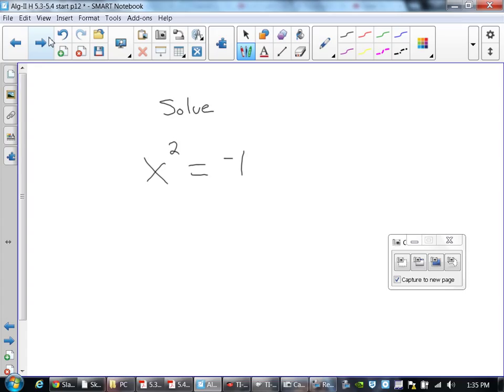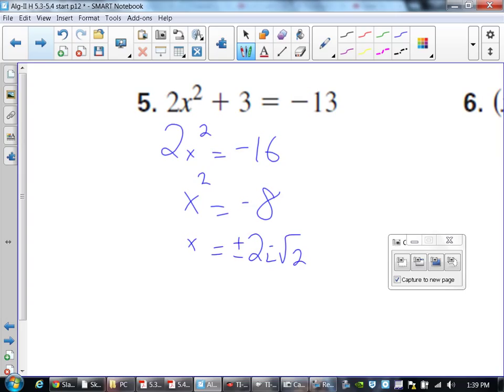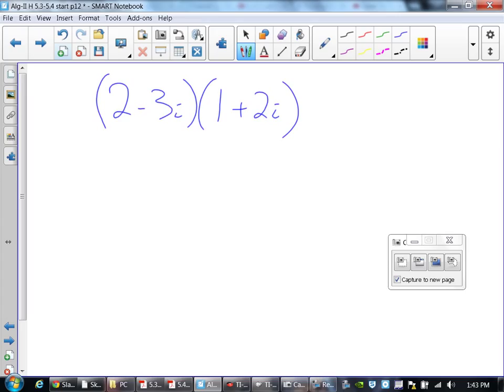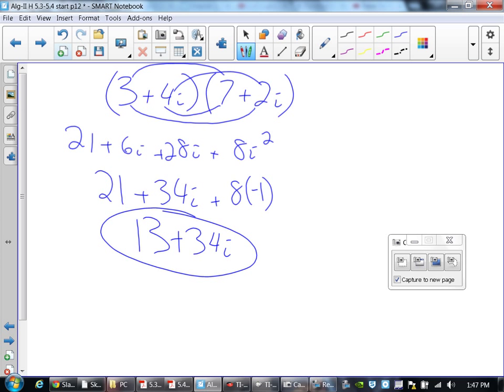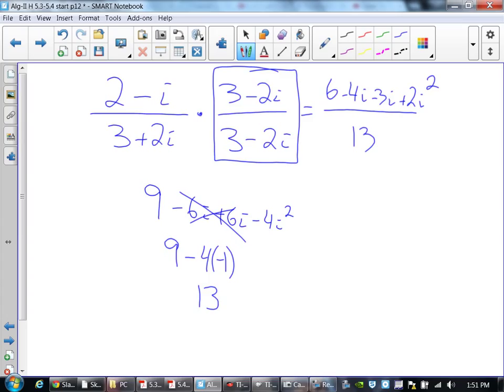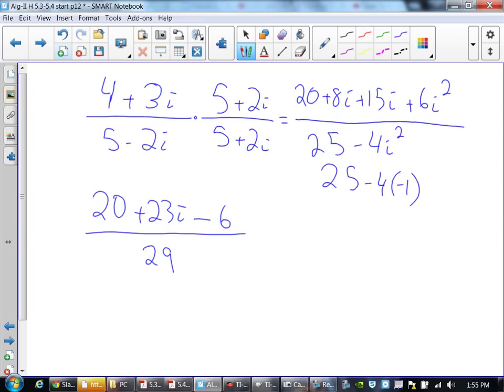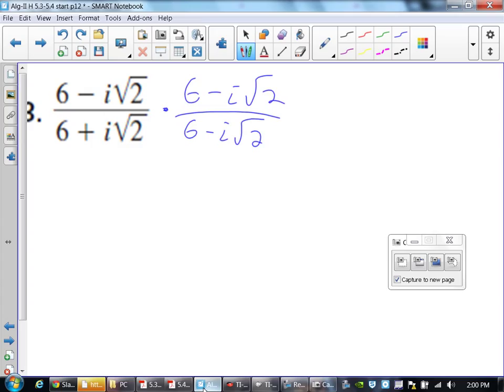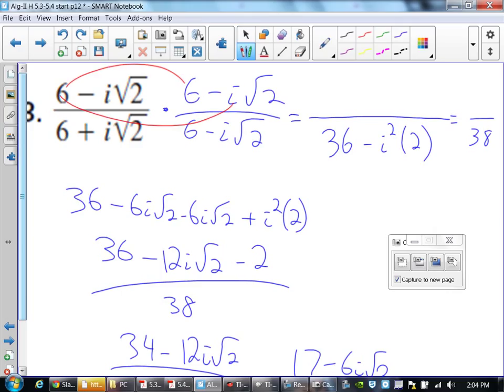September18 5 4 Notes p12